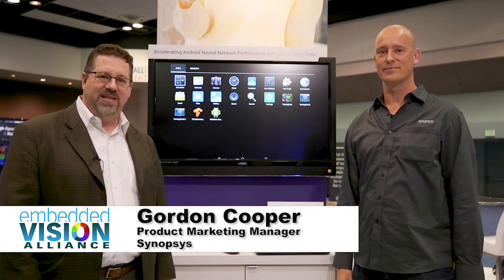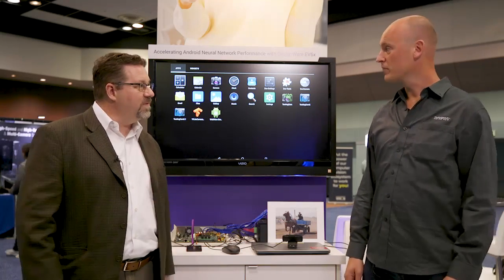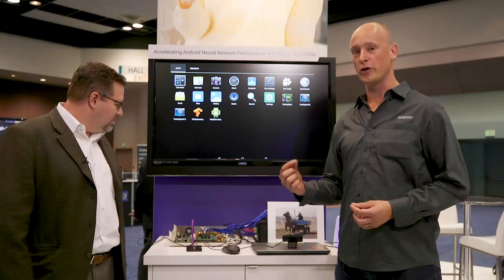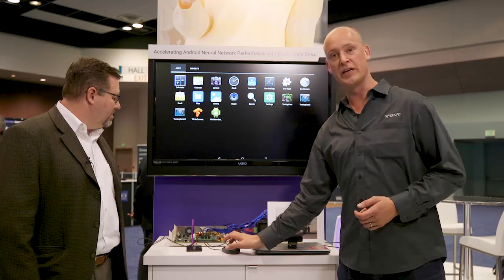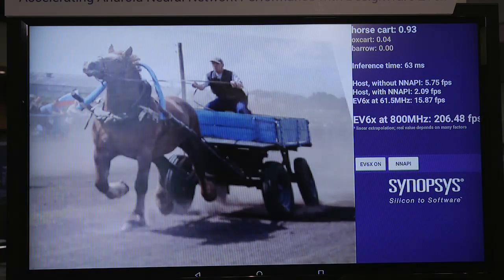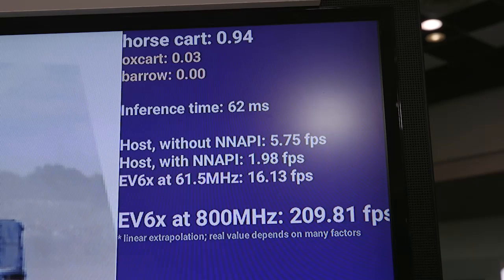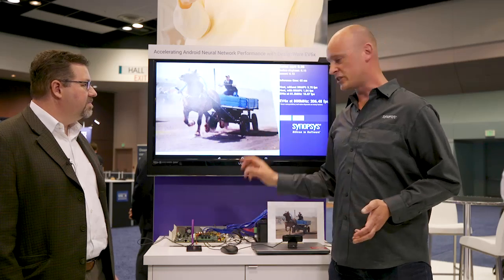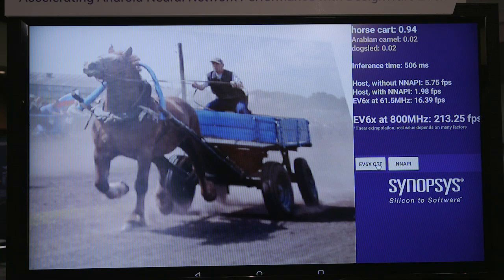Synopsys Demonstration of Android Neural Network Acceleration with EV6x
See how the DesignWare EV6x Embedded Vision Processor with deep learning can offload application processor tasks to increase performance and reduce power consumption, using an Android Neural Network API example.